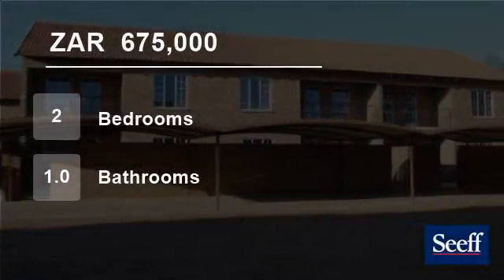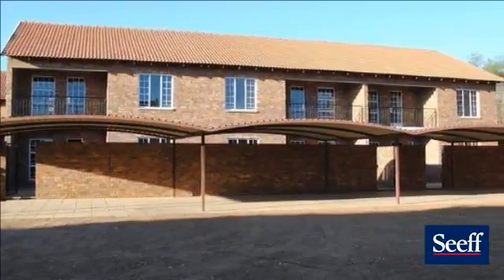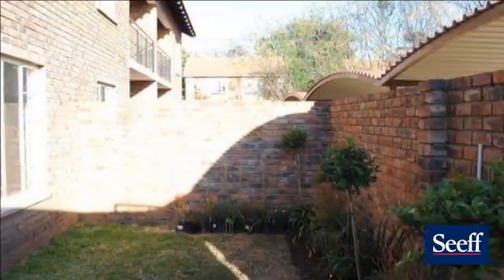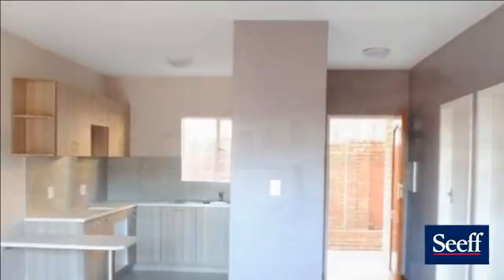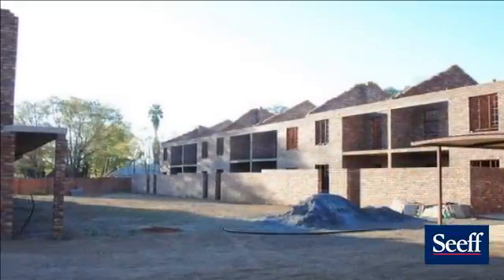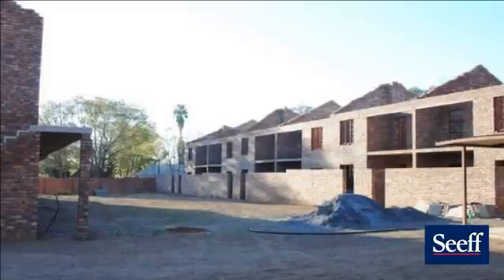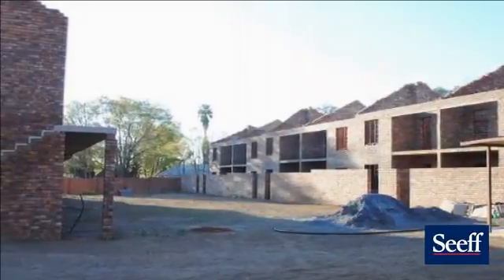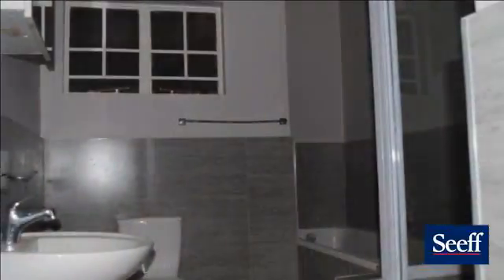2 Bedroom Townhouse For Sale in Silverton, Pretoria, Gauteng, South Africa for ZAR 675,000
There are a total of 74 units to choose from. Each unit consists of two bedrooms, one full bathroom, living area as well as a carport. All units are 64m2 in size and are equipped with a linen cupboard. Now for the best news: Ground floor units, with private garden, sell for R699 000 while the first floor units, with a balcony...